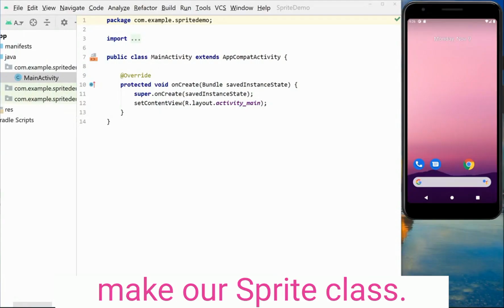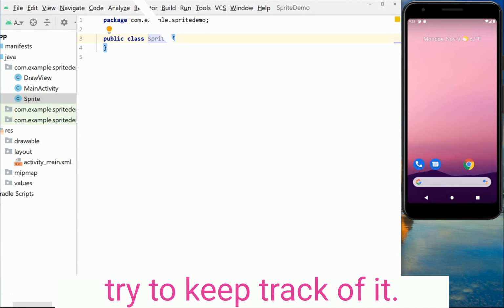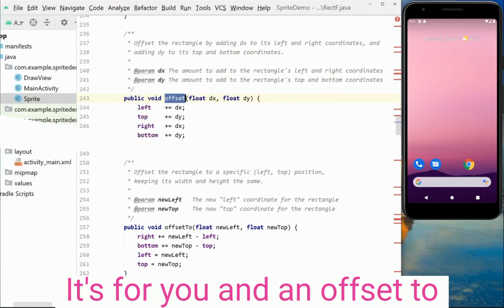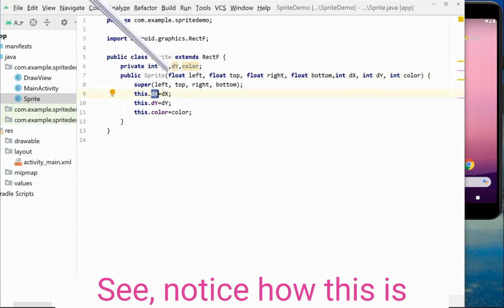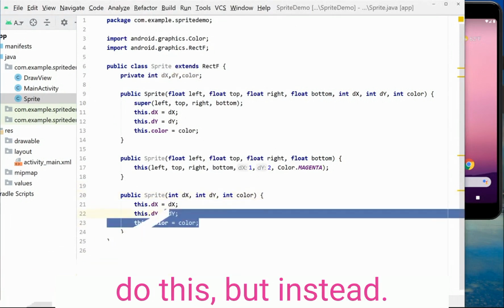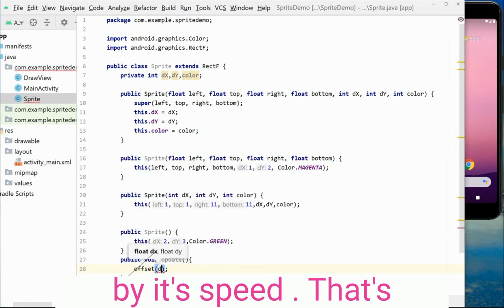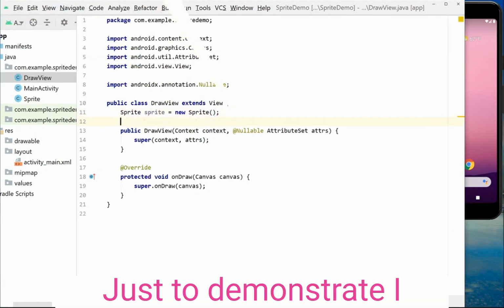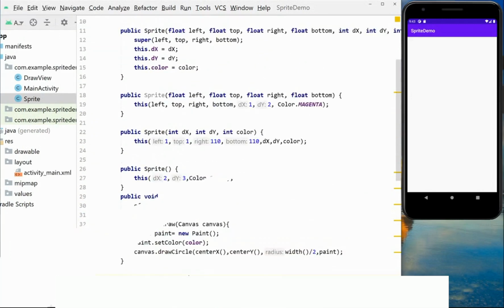Sprite Day 1